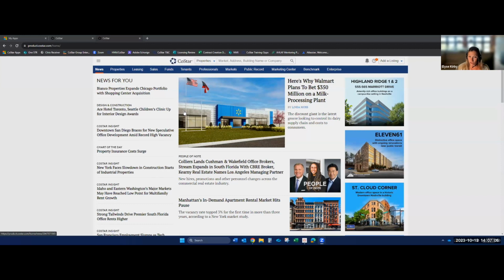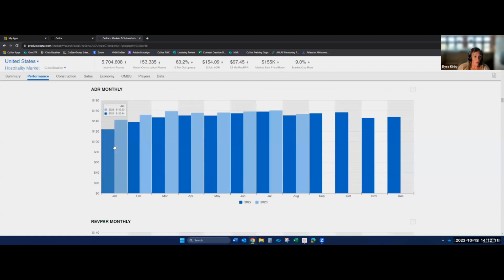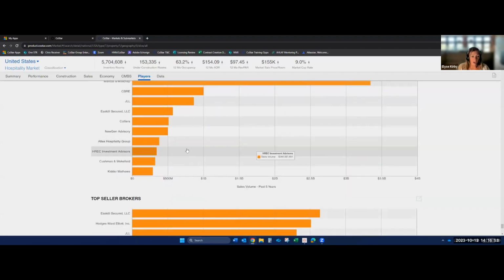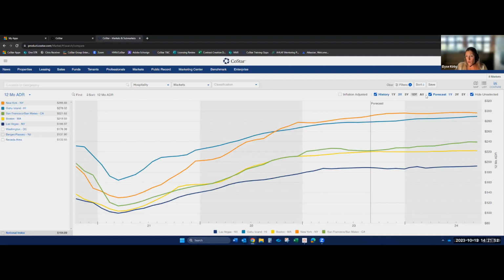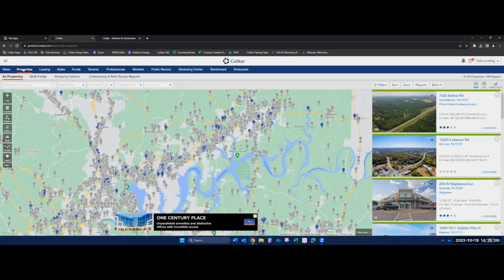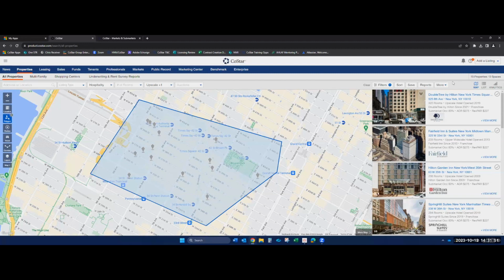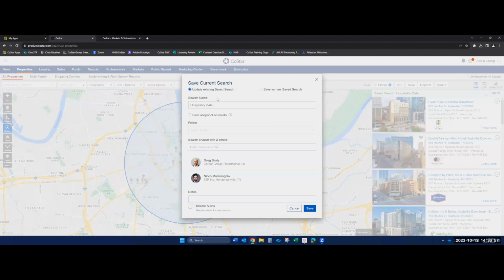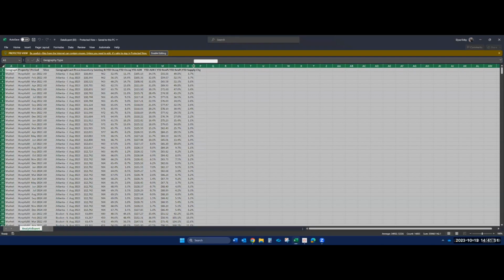TTRA Partner Webinar with STR.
STR Hospitality data in CoStar
Thursday, October 12, 2:00 PM ET.

Join us Thursday, October 12, at 2:00 PM ET for this FREE webinar with TTRA Partner STR.

Learn the newest way to analyze the hospitality market data you know and love. This demo will feature high-level U.S. hotel trends, an analysis of the best and worst-performing markets, and a look at the inventory growth and pipeline. You’ll find new ways to look at the data and learn about this new offering from STR/CoStar and future enhancements currently in development.

PRESENTER: Elyse Kirby, Regional Sales Manager at STR

DATE: Thursday,  October 12, 2:00 PM ET